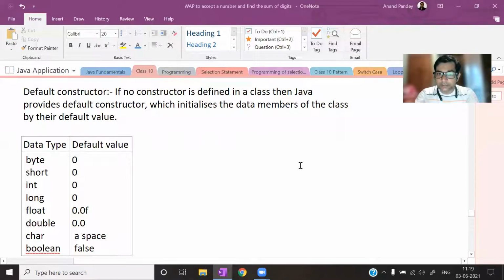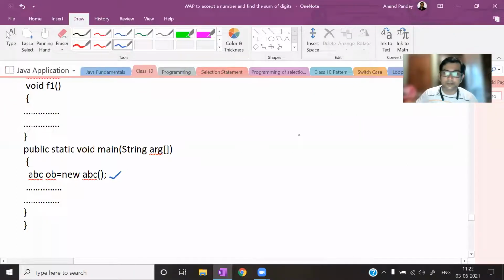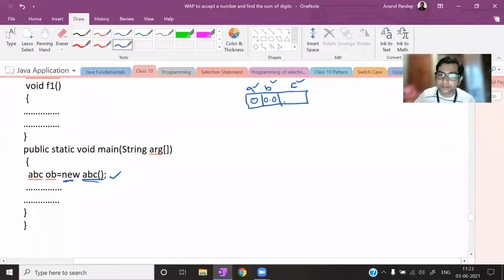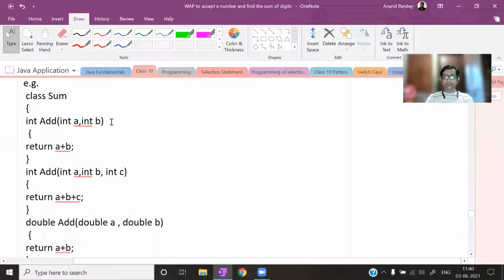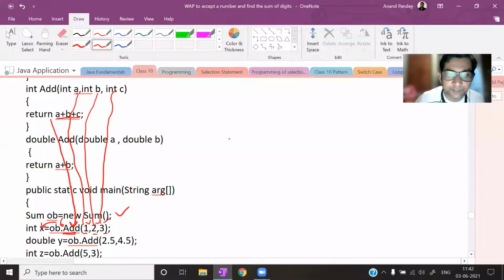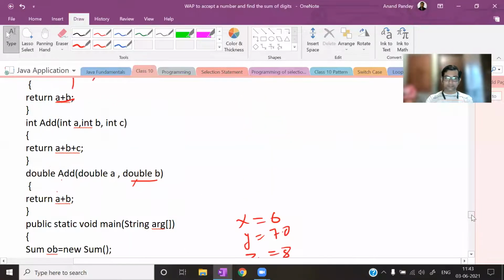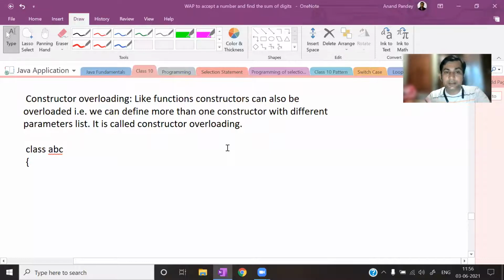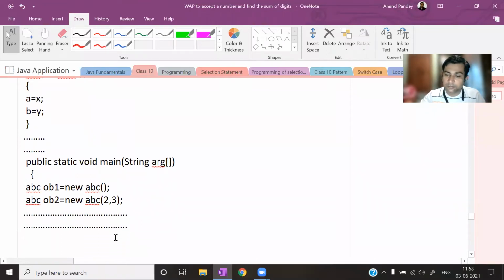Default Constructor and Function overloading in Java